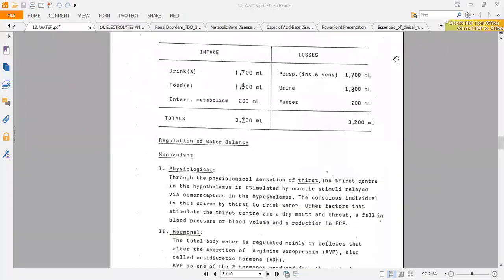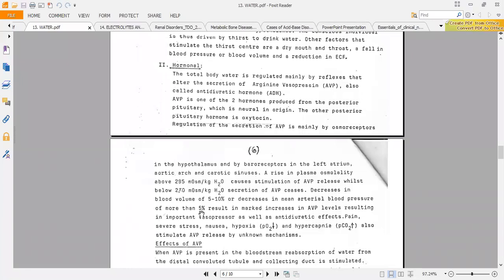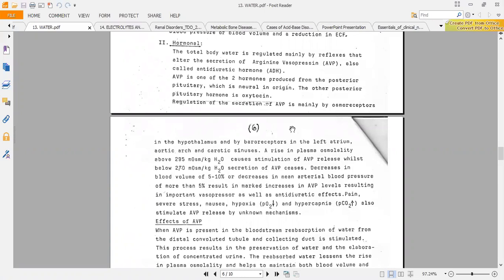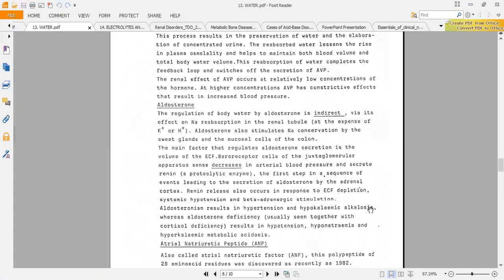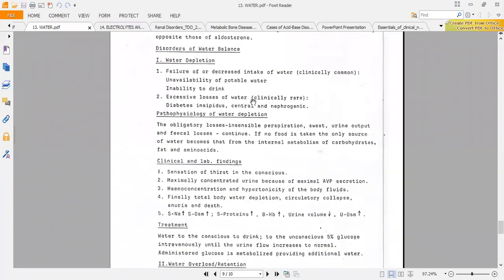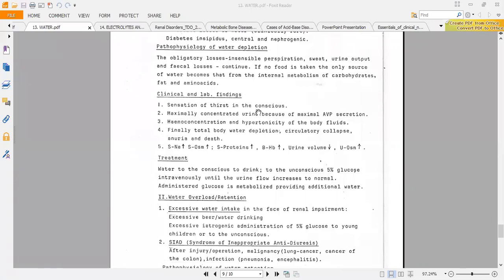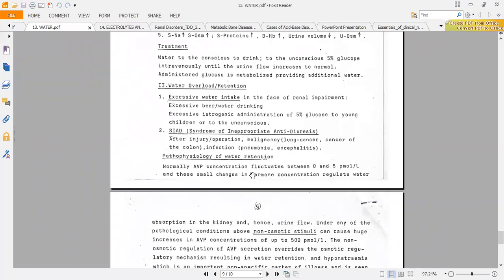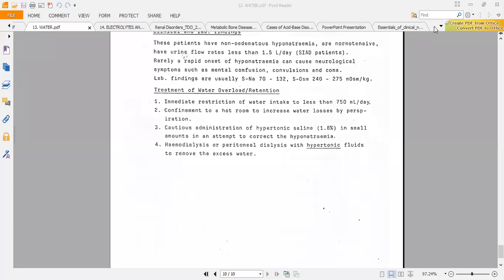physiology of body water regulation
A concise tutorial on  water regulation. Hope this will be helpful.